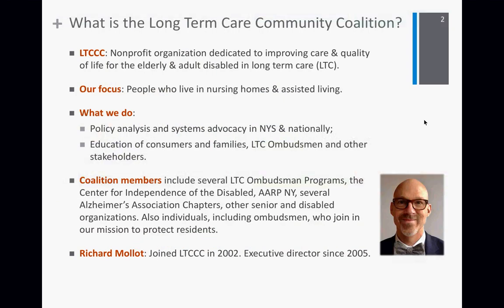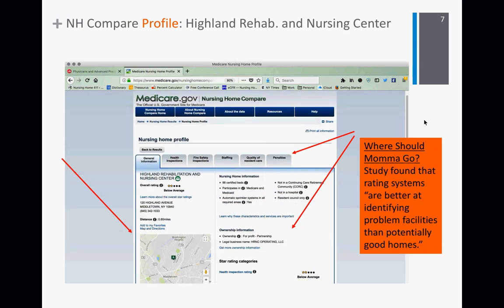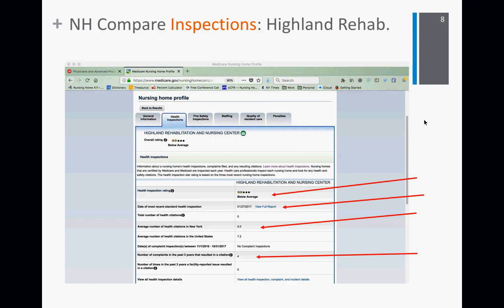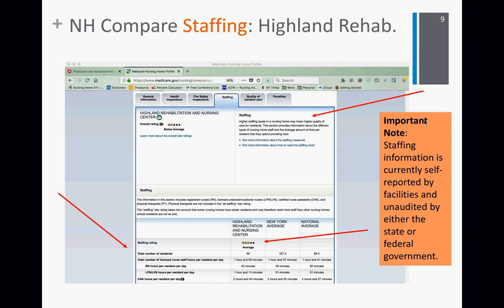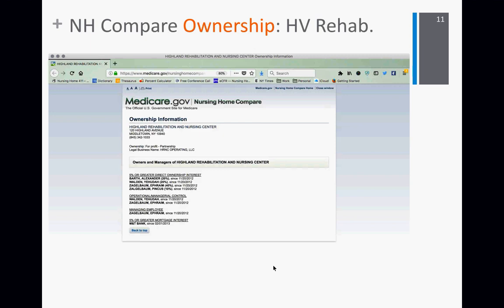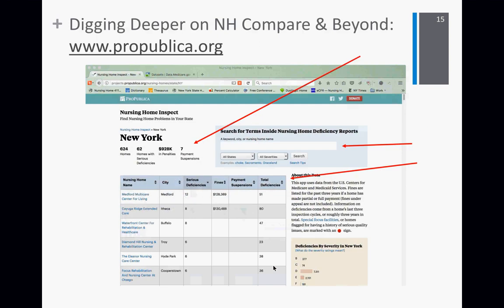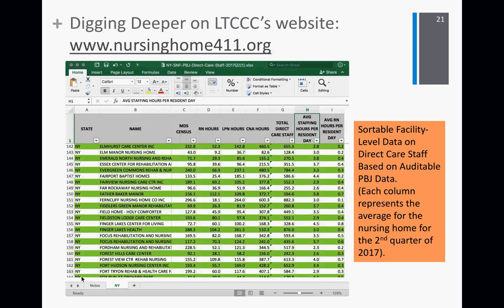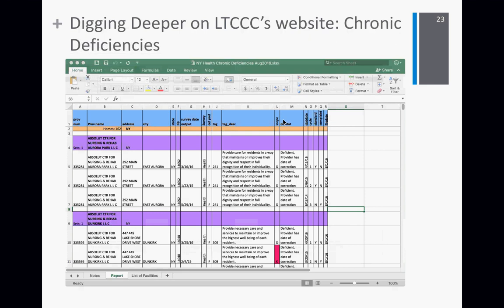LTCCC Webinar Accessing Info on the Web NH Compare 2017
This webinar provides information and tips on accessing information about nursing home quality and staffing on the Web. It is useful for people who are making decisions about nursing home placement or who are working to improve care in their nursing home.